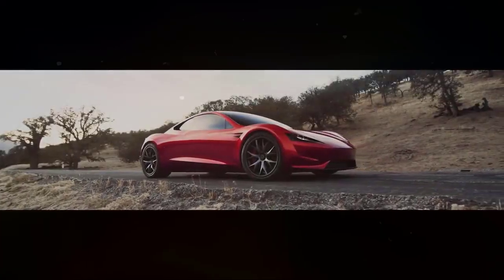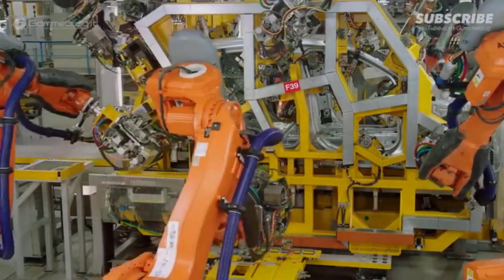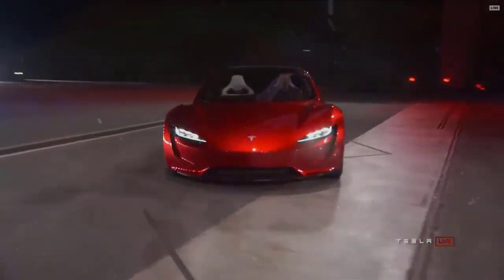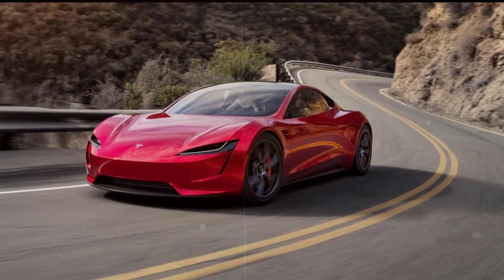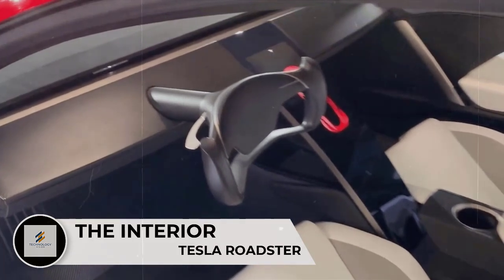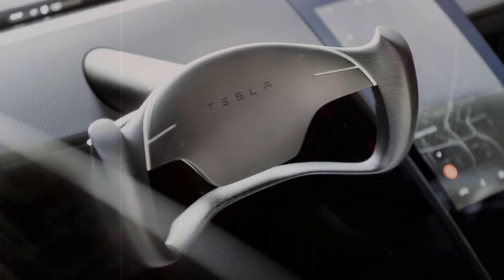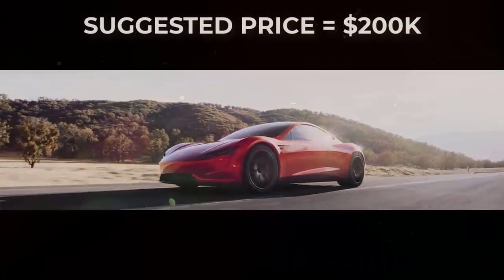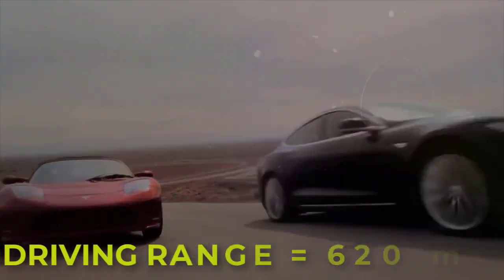New Tesla Roadster 2023 | will be even better than expected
Could the Tesla Roadster Revolutionize Transportation??

In this video, we'll take a closer look at the Tesla Roadster, and see whether or not it could revolutionize transportation.

The Tesla Roadster is a sleek new vehicle that's set to change the way people commute. With its all-electric power and Lithium-ion battery, the Tesla Roadster could be the new standard for car commuting. In this video, we'll take a look at the Roadster and see how it could change the way we think about transportation.

The Roadster was the first highway legal serial production all-electric car to use lithium-ion battery cells and the first production all-electric car to travel more than 320 kilometres per charge. It is also the first production car to be launched into deep space, carried by a Falcon Heavy rocket in a test flight on February 6, 2018.It's been a decade since production of the first Tesla Roadster came to an end. We have known about the second-generation Tesla Roadster for some time, as has been the case with the Cybertruck, but both are still missing in action. Still, the Roadster promises to be a record-breaking model when it eventually arrives and a step up from its predecessor in every way. Interestingly, this will be Tesla's first model to enter a second generation if Elon Musk's suggested timelines are correct.Tesla CEO Elon Musk boasted about a 1.9 second 60-miles per hour time and a 250 miles per hour top speed when the Roadster concept was unveiled back in 2017 If all those numbers are achievable in the real world, it will be untouchable.